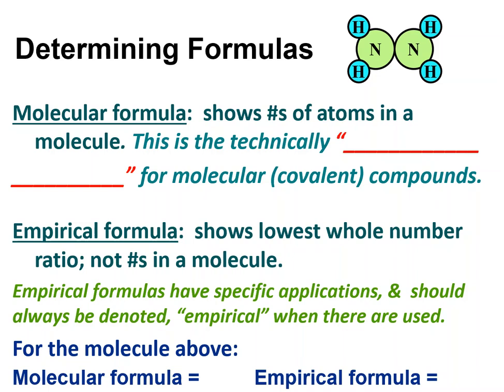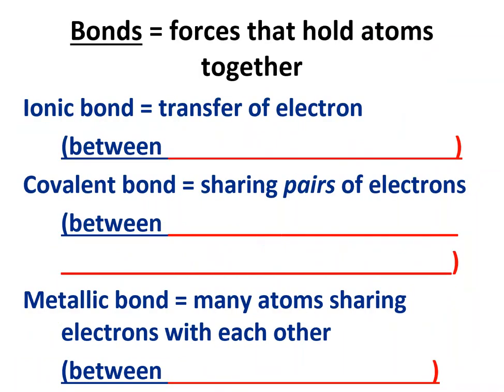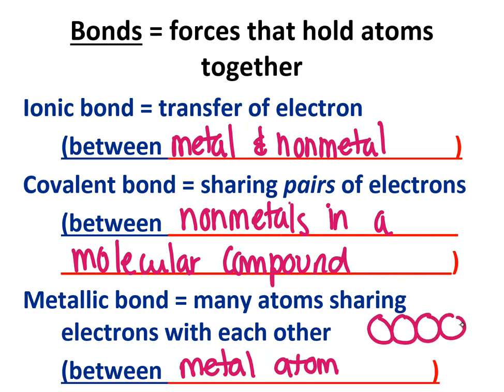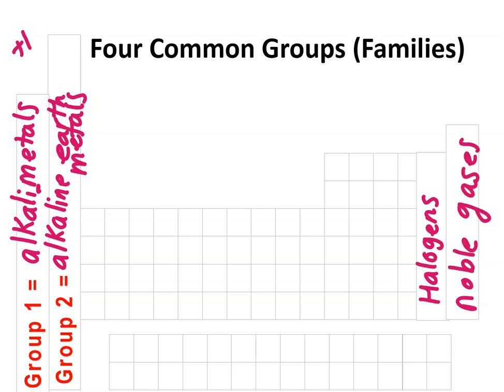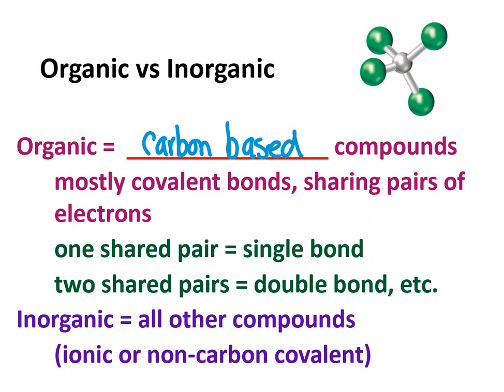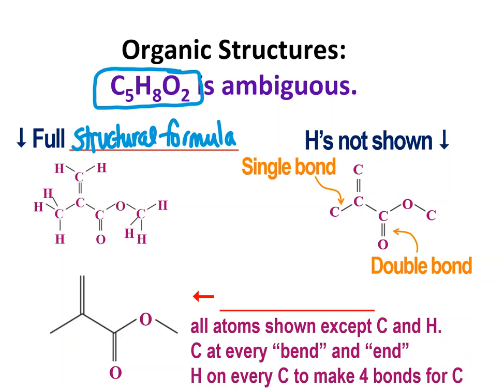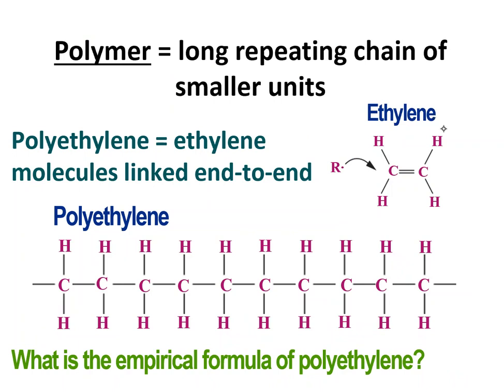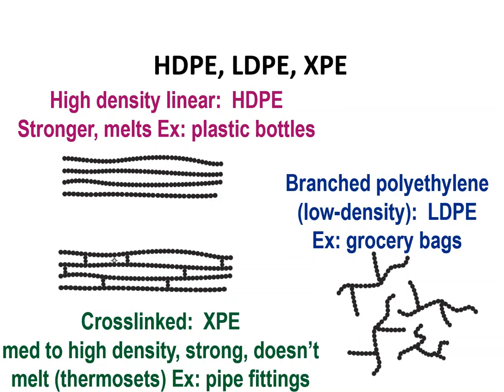atoms lecture ppt 10